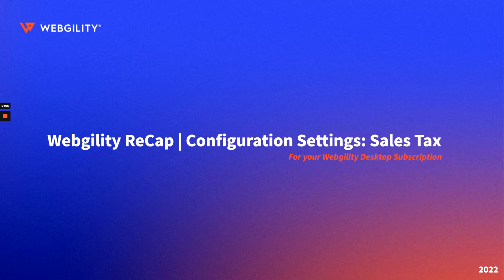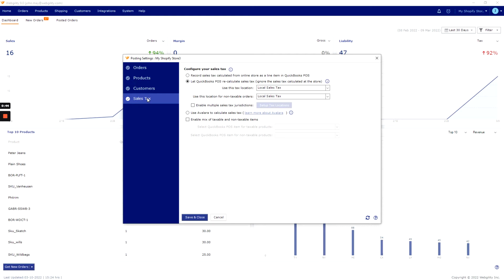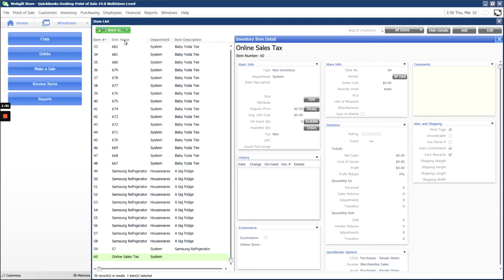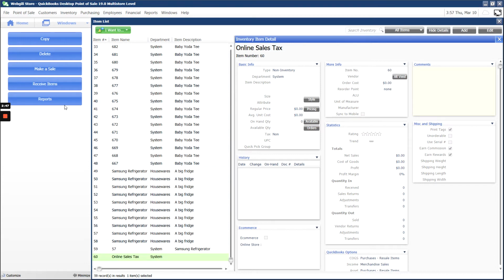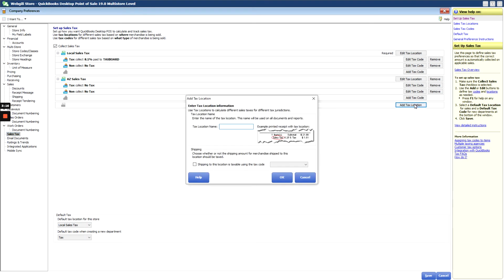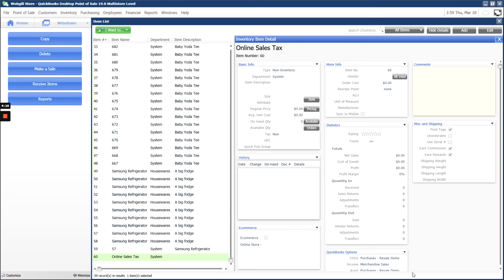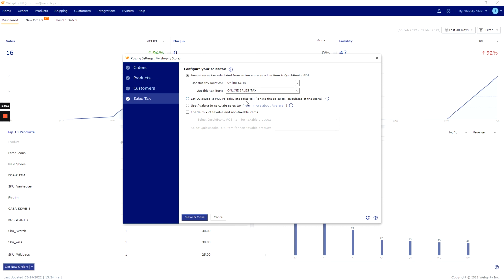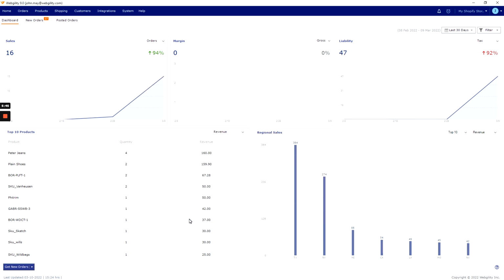Configuring Sales Tax for QuickBooks Point of Sale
Watch this episode of Webgility ReCap to learn how to configure sales tax settings for QuickBooks Point of Sale.

Still have questions?